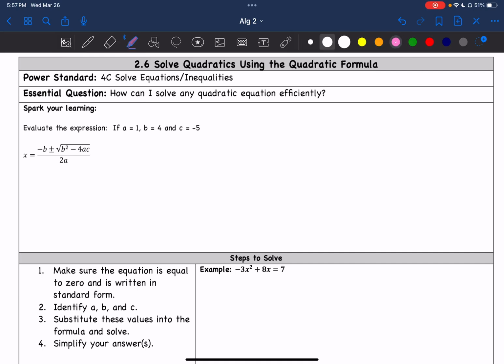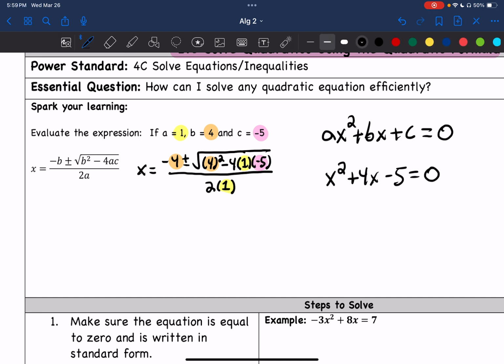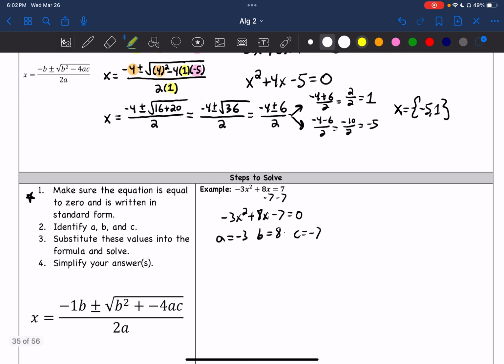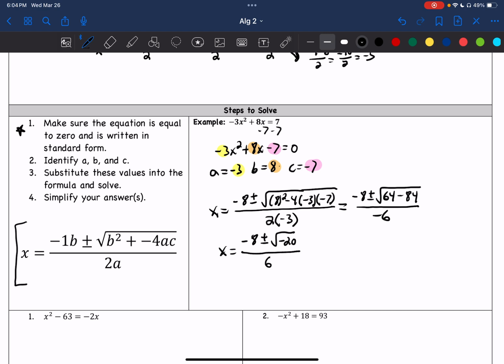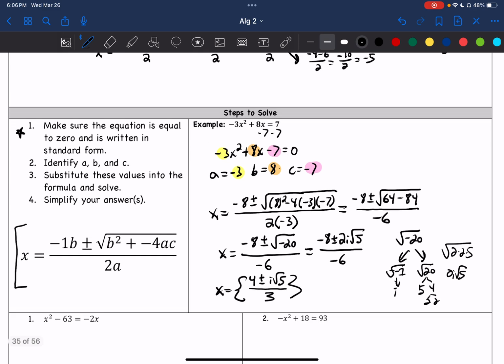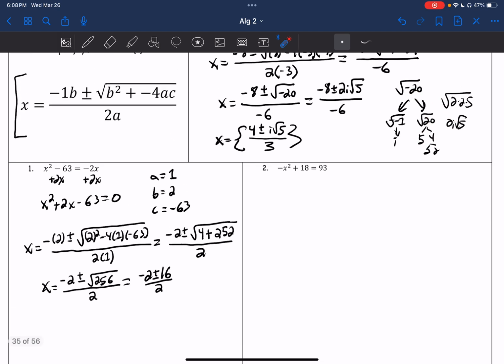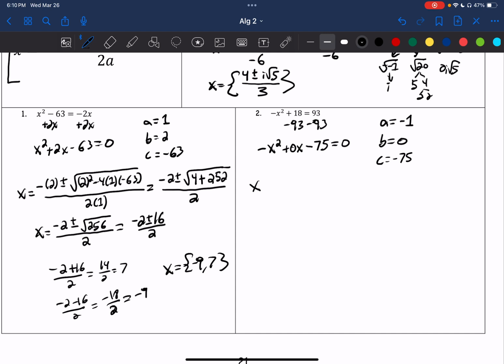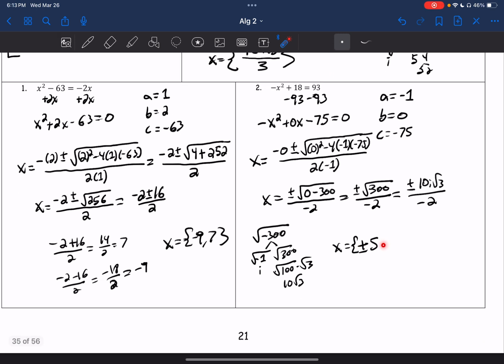Unit 2 notes packet page 11 (honors page 21)